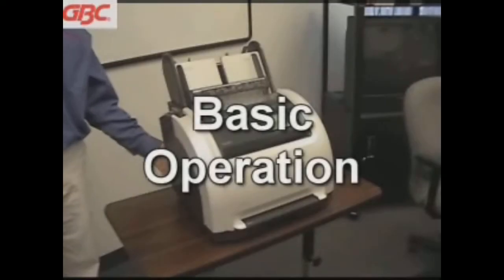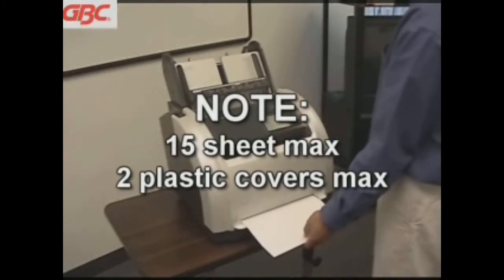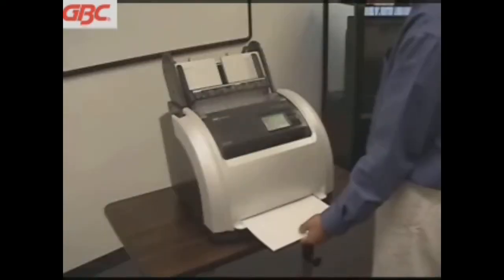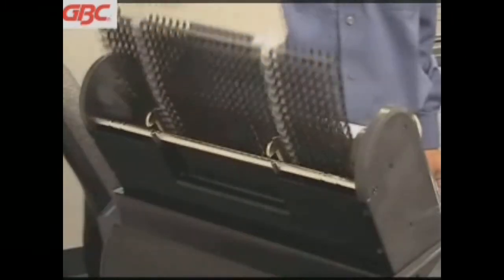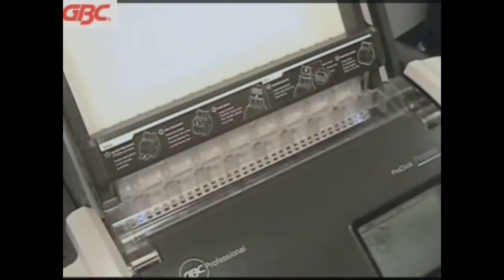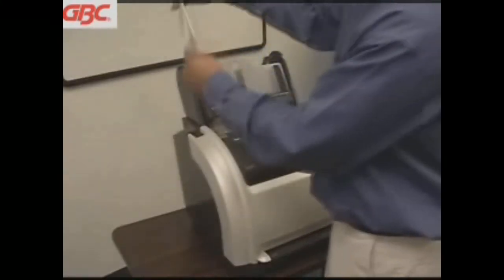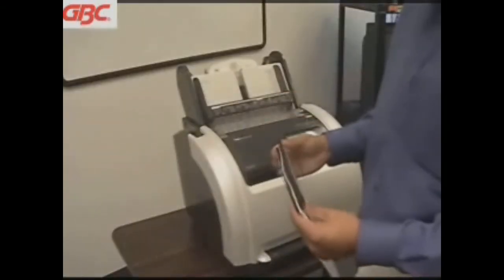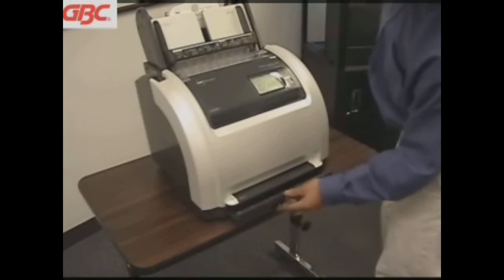Proclick Pronto Basic Operation Video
brings you this demonstration of the basic operation of GBC ProClick Pronto Binding Machines. GBC's patented revolutionary ProClick binding style allows easy editing of reports and presentations. The spines simply snap close and zip open, making them perfect for on-the-go use. There are a variety of GBC binding machines that offer this technology. For more information about GBC ProClick Binding machines, visit

We carry a full line of binding systems, covers, spines, and more by GBC.

You can also find us online on Twitter, Facebook, or our blog.